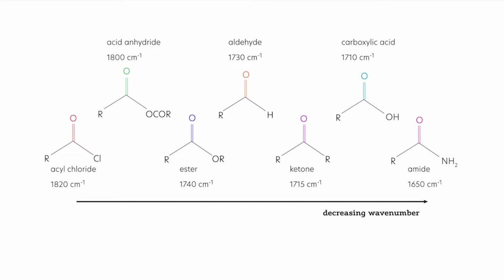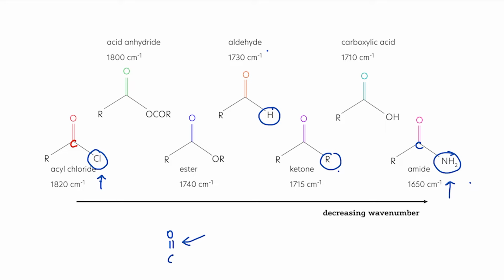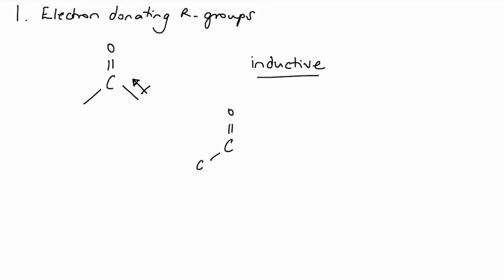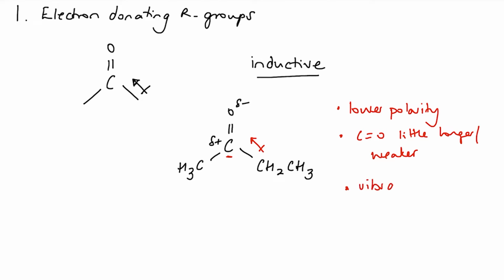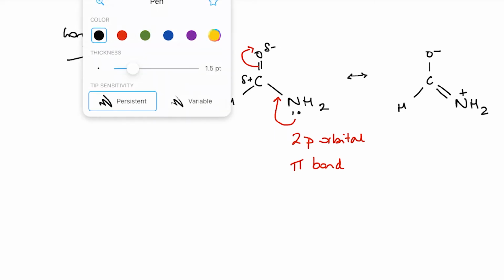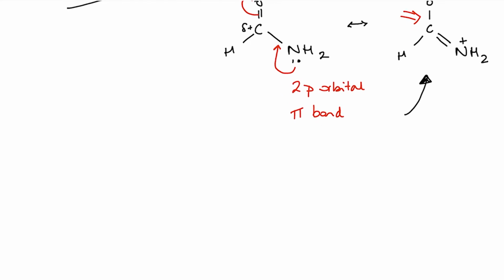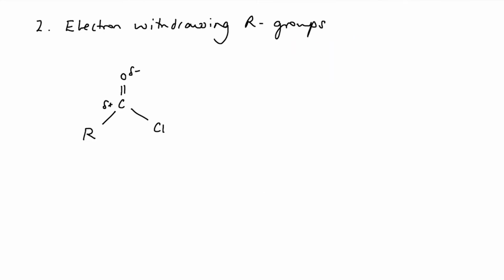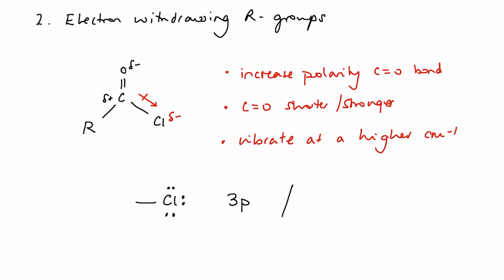Why does the absorption band for a carbonyl bond depend on the functional group?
This video digs a little deeper to help us explain why there are so many different absorption bands / peaks on an IR spectrum for the carbonyl bond. Clearly it depends on the R groups bonded to the carbon atom of the carbonyl group ...

For resources, notes, exam question practice and tips to get you through - basically your very own personal chemistry A level tutor 🙃 and you can find the notes for this video